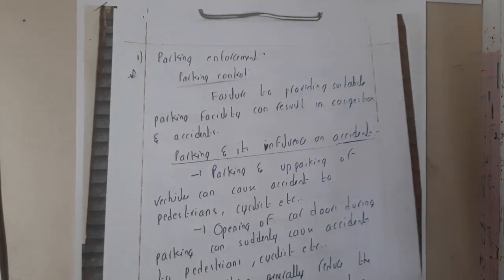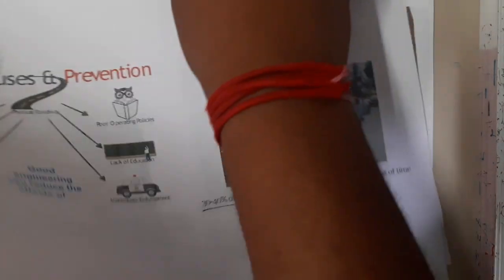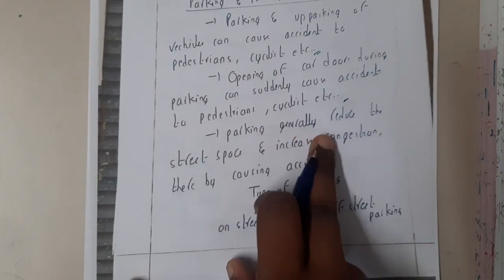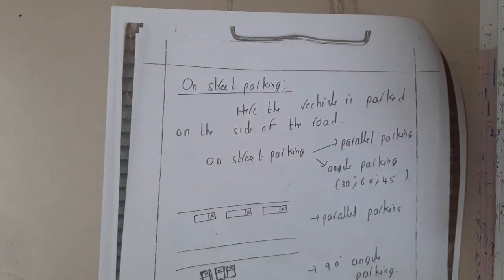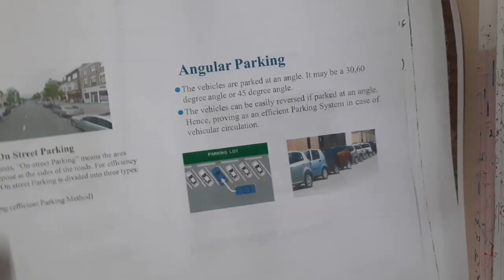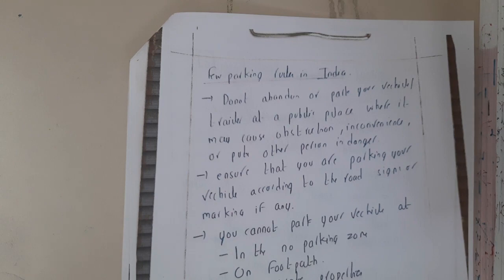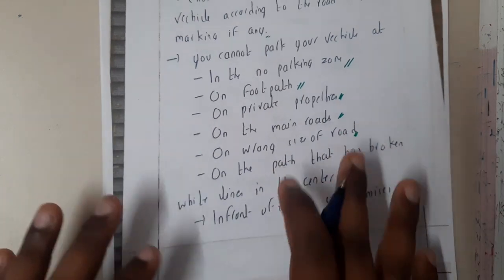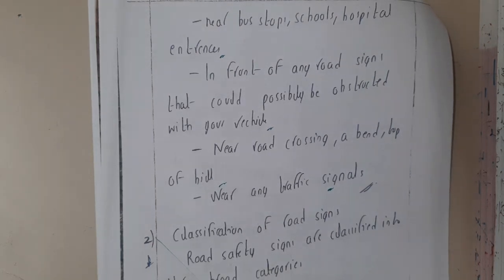4.5 Parking enforcement and influence